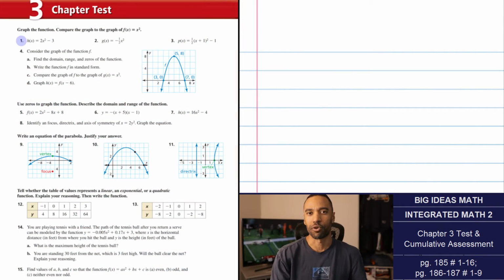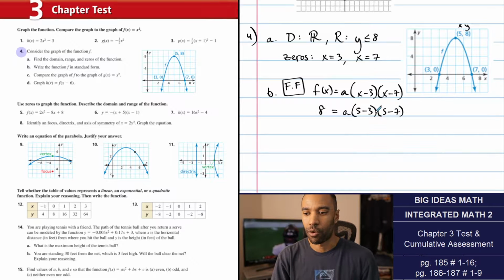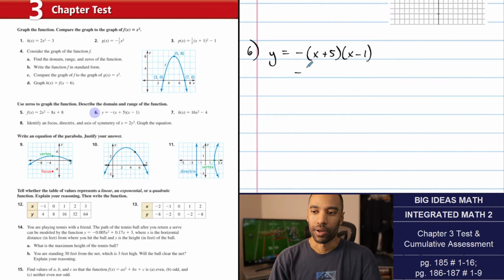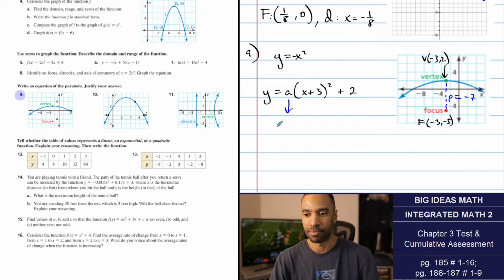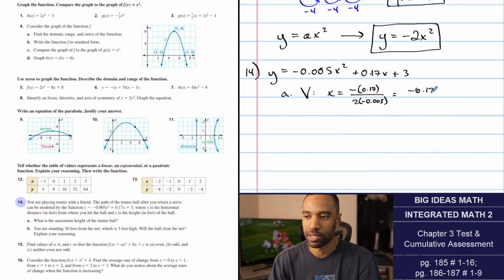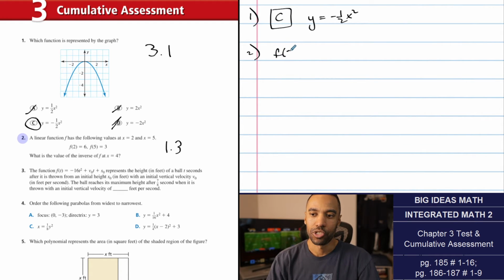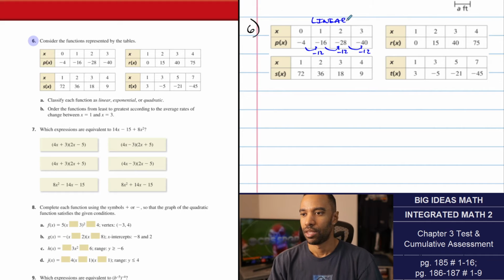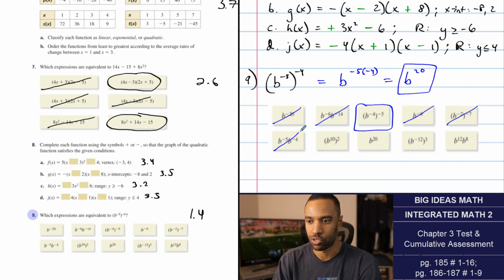Big Ideas Math [IM2]: Chapter 3 Test & Cumulative Assessment (Problem Set)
*PDF DOWNLOADS*

(0:00:00) Introduction

(0:01:32) Problem #1
(0:04:11) Problem #2
(0:07:04) Problem #3
(0:10:10) Problem #4
(0:20:55) Problem #5
(0:24:08) Problem #6
(0:27:32) Problem #7
(0:31:40) Problem #8
(0:34:45) Problem #9
(0:36:45) Problem #10
(0:39:25) Problem #11
(0:41:34) Problem #12
(0:44:44) Problem #13
(0:47:04) Problem #14
(0:51:11) Problem #15
(0:52:55) Problem #16

CUMULATIVE ASSESSMENT
(0:58:27) Problem #1
(0:59:00) Problem #2
(1:02:39) Problem #3
(1:05:59) Problem #4
(1:09:01) Problem #5
(1:10:31) Problem #6
(1:16:09) Problem #7
(1:17:56) Problem #8
(1:21:16) Problem #9